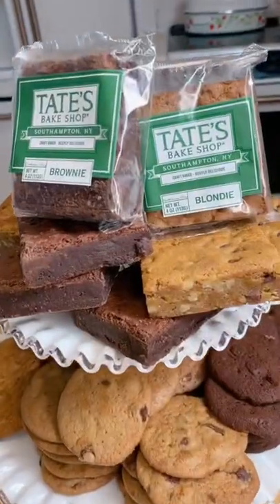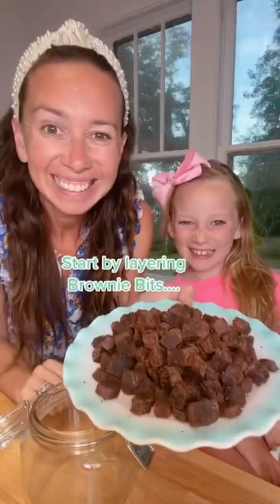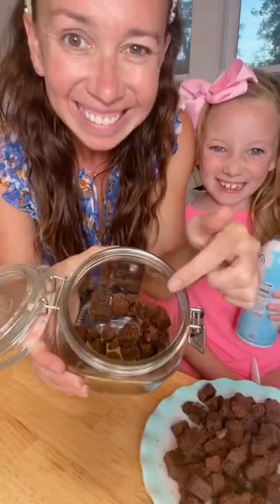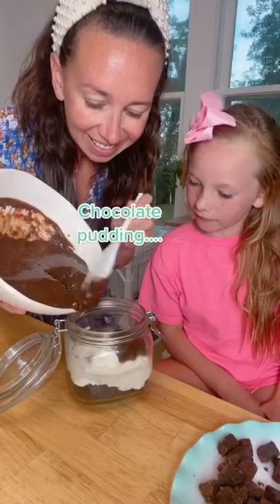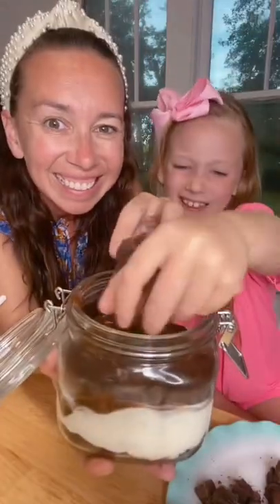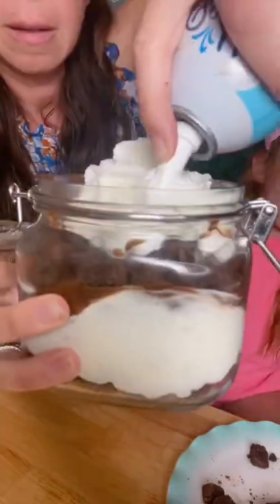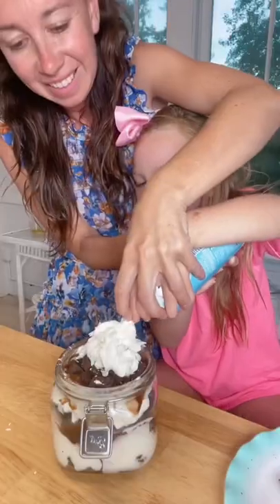TATE'S BAKE SHOP BROWNIE TRIFLE!